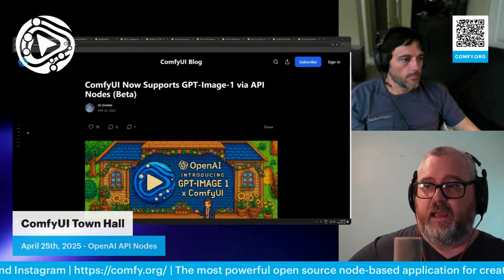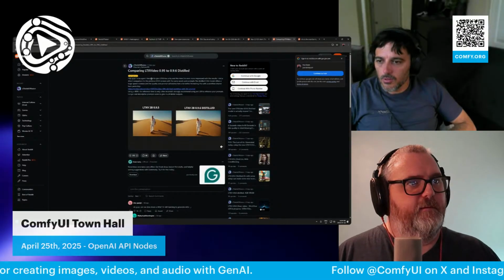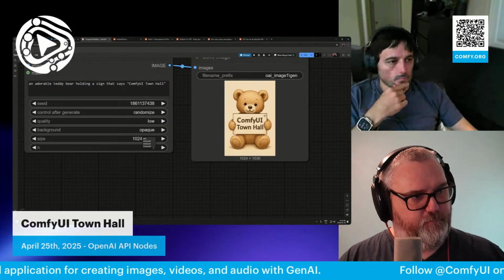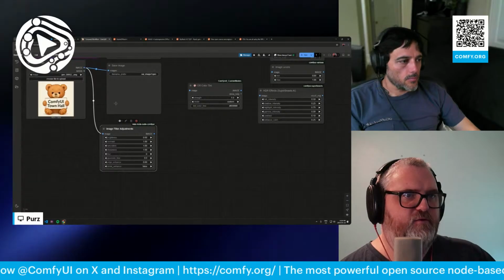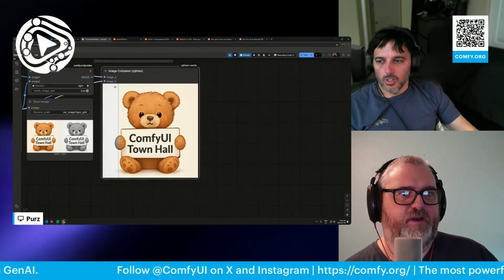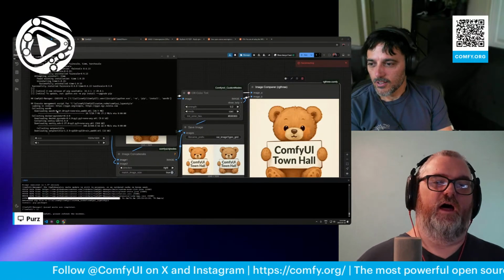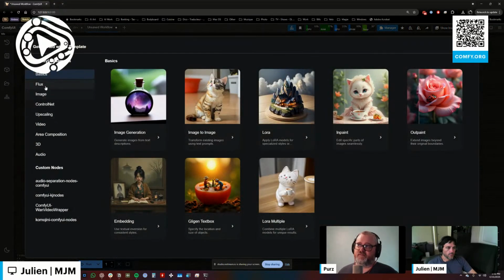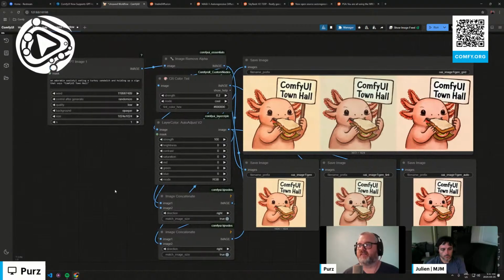OpenAI API Nodes in ComfyUI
A weekly roundup of ComfyUI news, community events, models, workflows, and interviews with artists and developers.